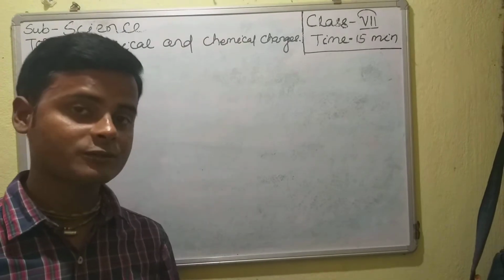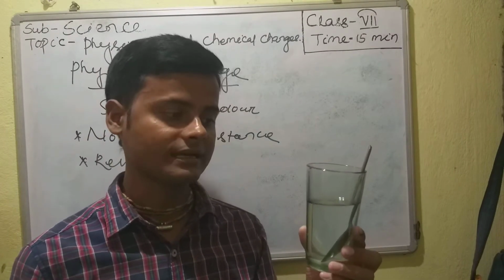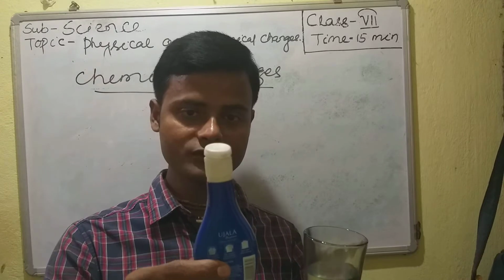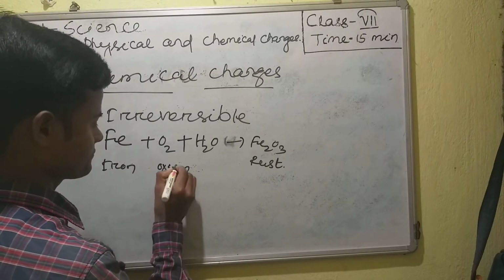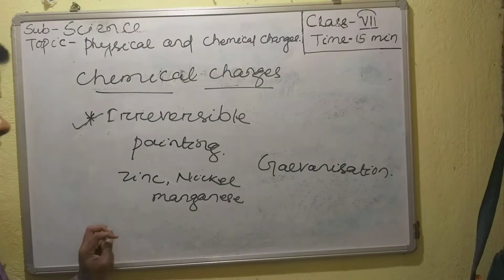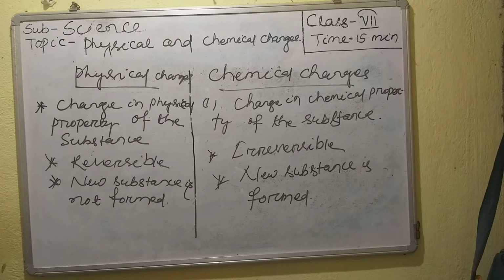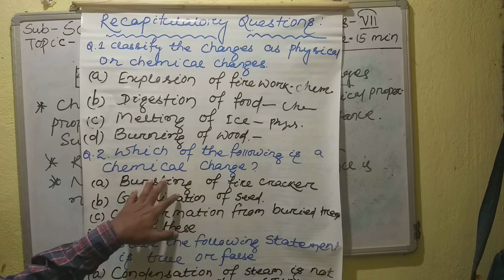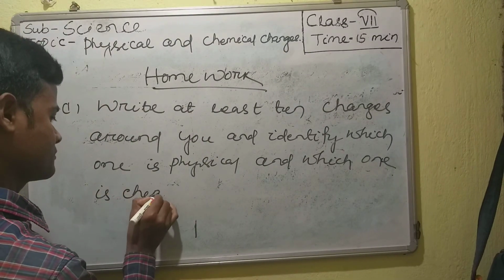Physical and chemical changes# CLASS-VII#